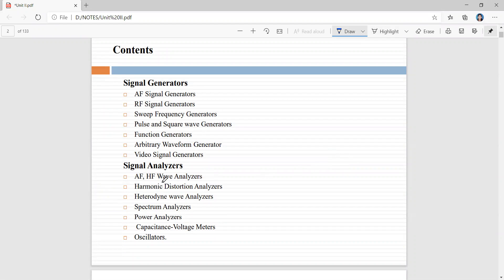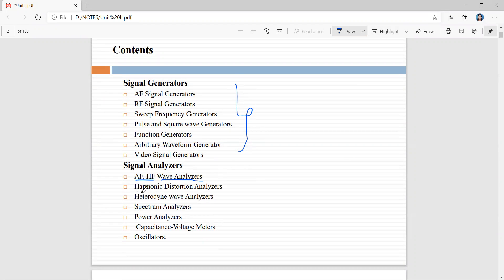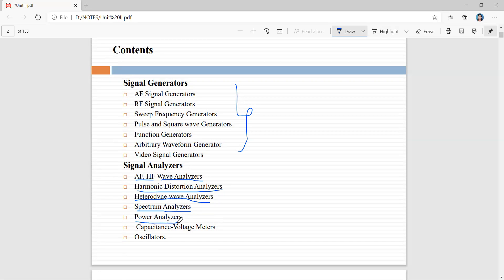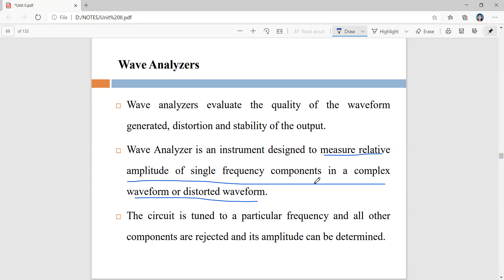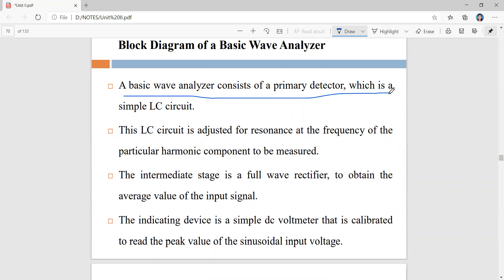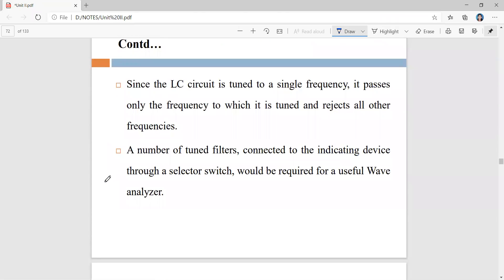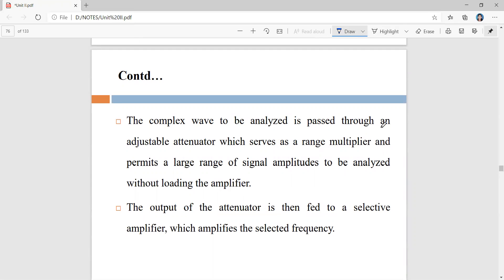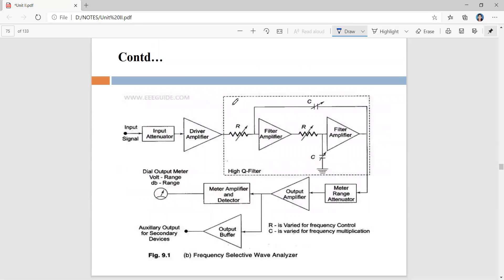Wave Analyzers| AF Wave Analyzer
Introduction to Wave Analyzers| AF Wave Analyzer